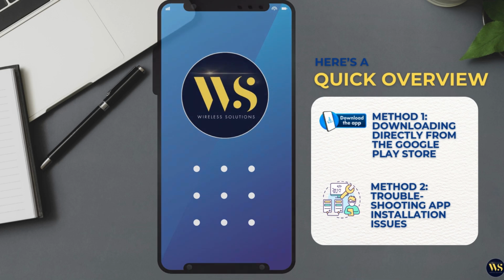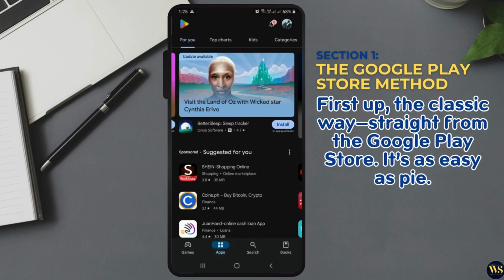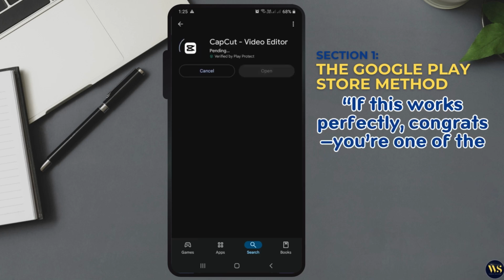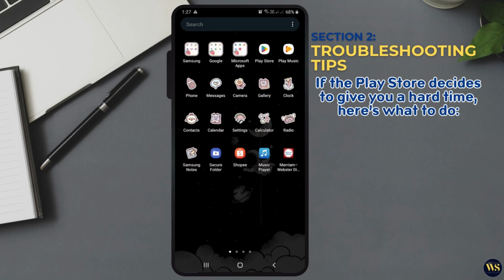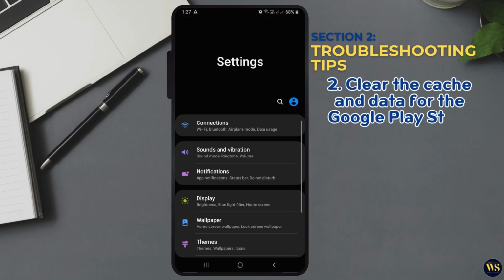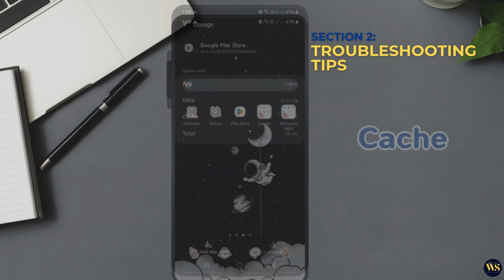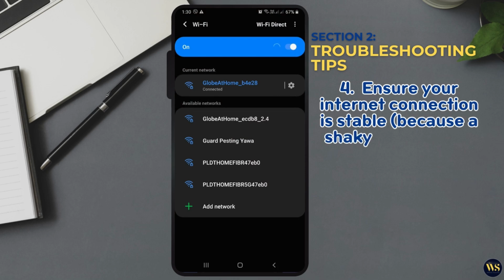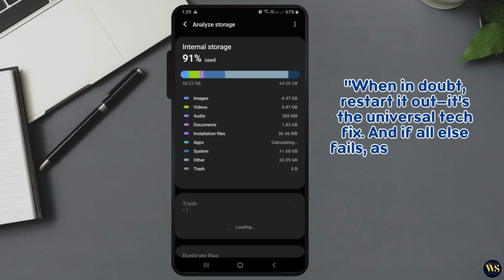How to Download Capcut in Android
Discover the easiest way to download CapCut on your Android device. This video provides step-by-step instructions, including how to find and install the app directly from the Play Store, ensure compatibility with your device, and start creating stunning videos effortlessly. Perfect for beginners and video editing enthusiasts alike!

Unlock your Android's potential! 🚀 Learn **how to install a custom ROM** step-by-step and transform your phone with enhanced features, better performance, and more customization options.

Timecodes:
00:00 - Intro
01:01 - Section 1 The Google Play Store Method
01:26 - Section 2 Troubleshooting Tips
02:15 - Outro